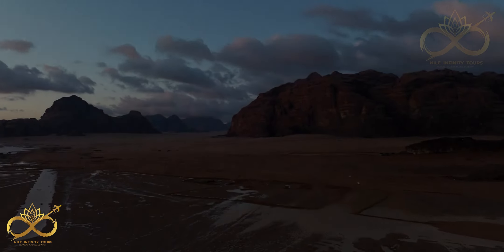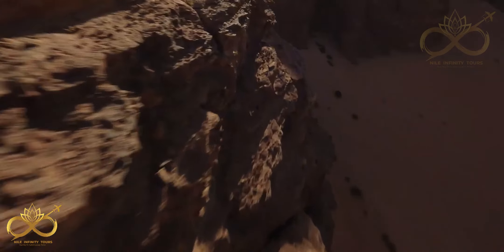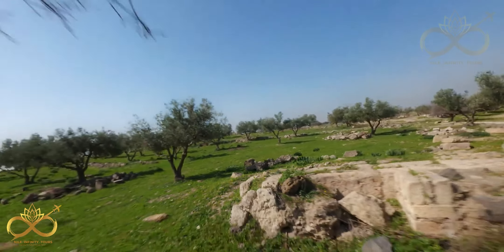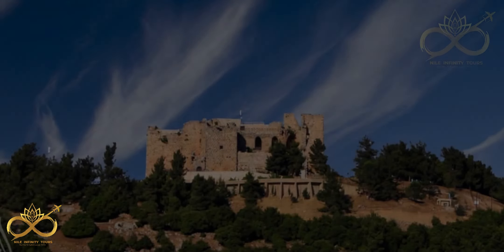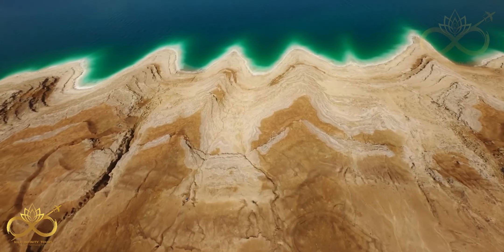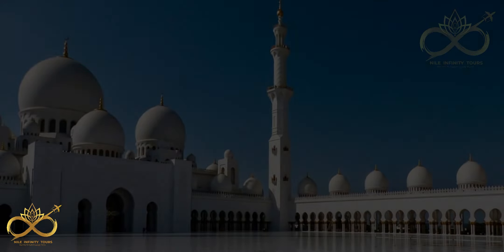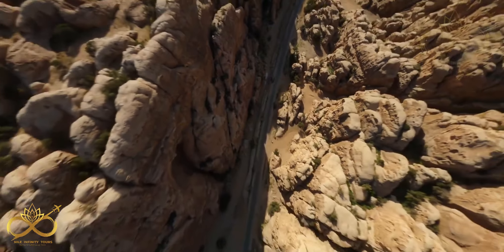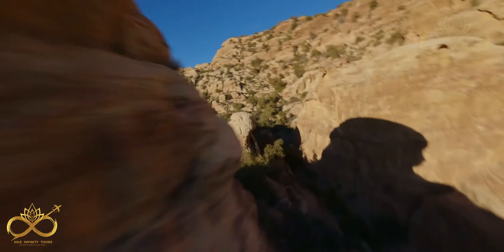Visit the Kingdom of Jordan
Jordan is a small country, but it is packed with history, culture, and natural beauty. It is home to some of the most iconic tourist destinations in the world, such as Petra, the Dead Sea, and Wadi Rum.

Petra is one of the most famous archaeological sites in the world. It is a Nabataean city carved into the sandstone cliffs of a desert canyon. The Dead Sea is the lowest point on Earth and is known for its salty waters and mud baths. Wadi Rum is a desert landscape with towering sandstone cliffs, canyons, and dunes.

Jordan is also home to a number of other historical and cultural sites, including the ancient city of Jerash, the holy city of Madaba, and the Dana Biosphere Reserve. Jordan is a safe and welcoming country, making it a great destination for travelers of all ages and interests.

Jordan is a great place to visit year-round, but the best time to go is during the spring (April-May) or fall (September-October) when the weather is mild.

Photo Credit: Mostafa M. Gamil and Philipe C Doren